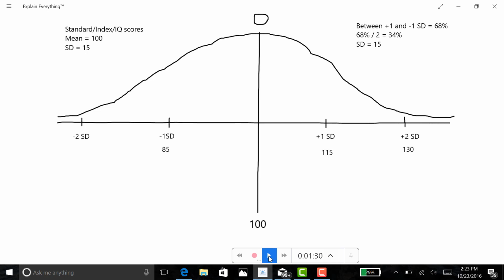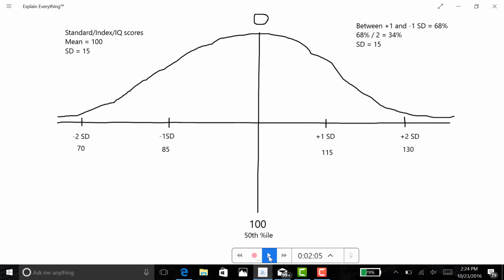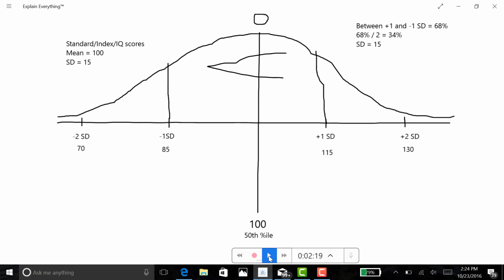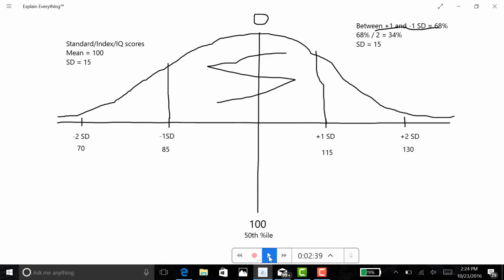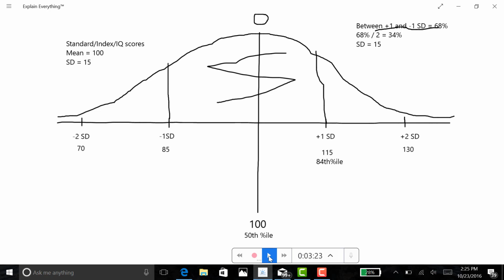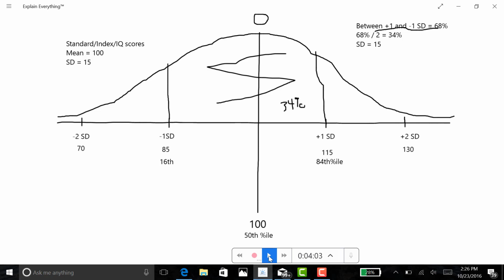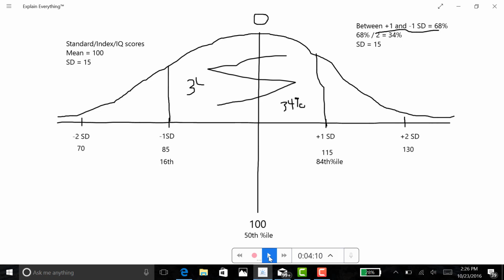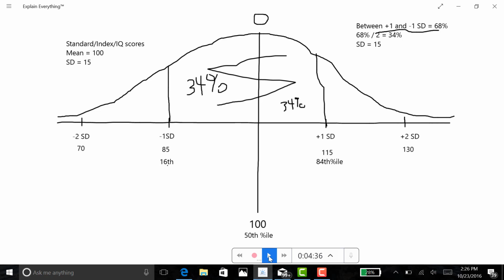Bell Curve Project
This is a brief tutorial on the understanding the Bell Curve.